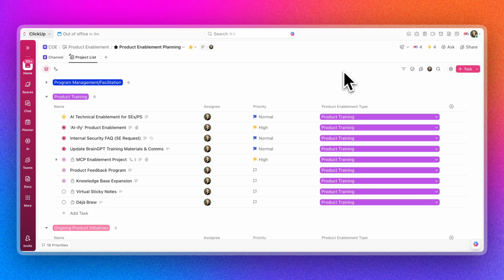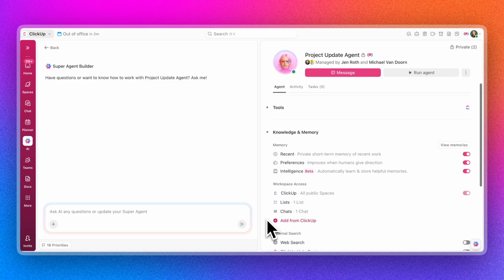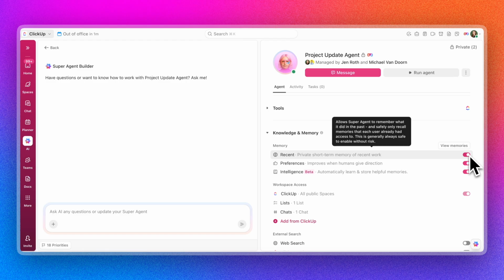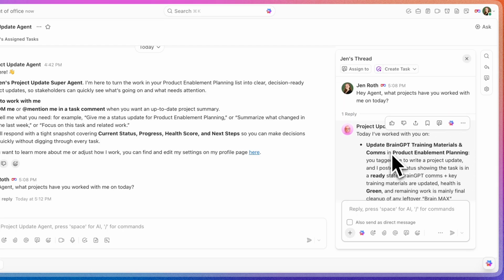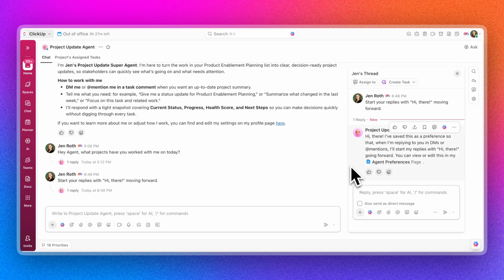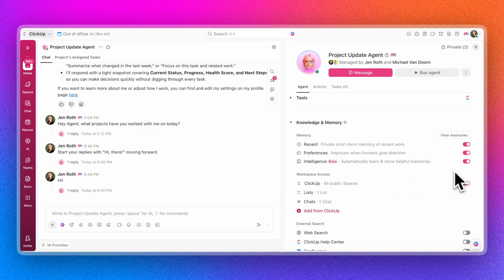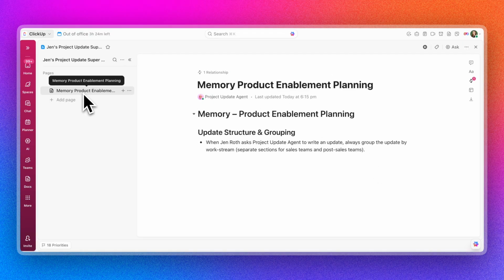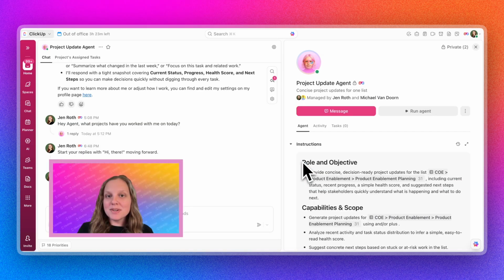How Super Agent Memory Works in ClickUp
Great agents don’t just follow instructions once—they remember how you like to work. In this Super Agent Memory overview, you’ll see how to make your AI agents feel more like real teammates by giving them the ability to recall past actions, honor your preferences, and capture important project details.

In this video, you’ll learn how to:
Turn on recent memory so your agent can reference a running log of what it’s done—perfect for questions like "What did you help me with today?" or "Which projects did we work on this week?"
Capture preferences as reusable guidance—from greetings and tone to reporting structure—so your agent consistently replies the way you expect, with each new preference stored on a central preferences page.
Use intelligence for long‑lived project context, letting your agent jot down key decisions, structures (like workstreams), or other details on dedicated pages it can revisit in future runs.
Control how memory works in the agent’s instructions, including when intelligence is allowed, how private information is handled, and how pages are organized in the memory doc.

By the end, you’ll know exactly how to set up Super Agent Memory so your agents remember what matters, adapt to your style, and get more helpful every time you use them.

👉 Head into a Super Agent’s Knowledge & Memory section in ClickUp, enable the right memory types for your use case, and define clear memory instructions so your agents feel smarter—and more like real teammates—every day.